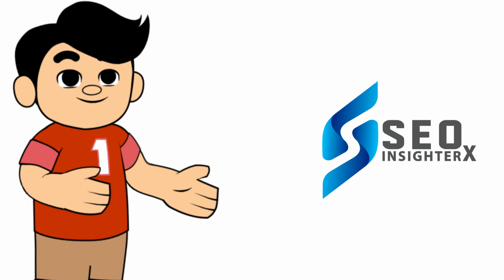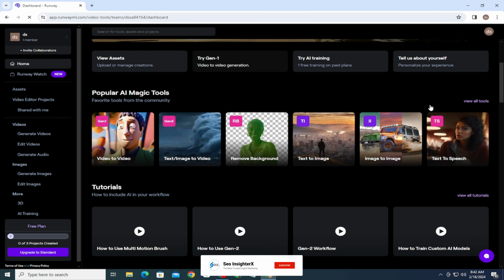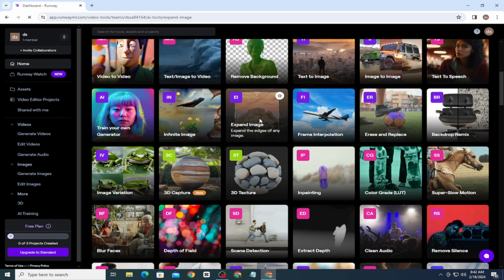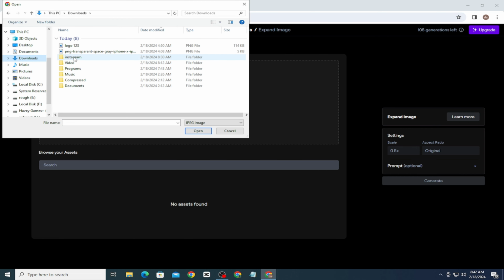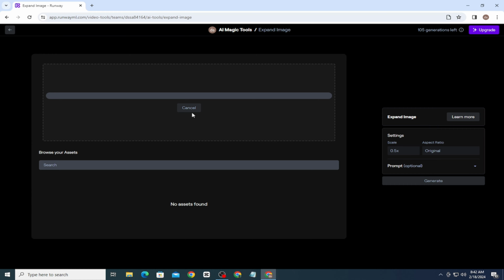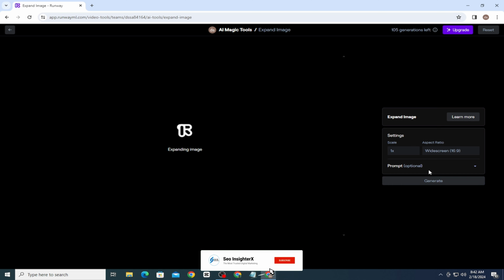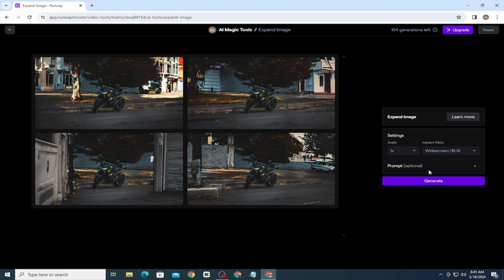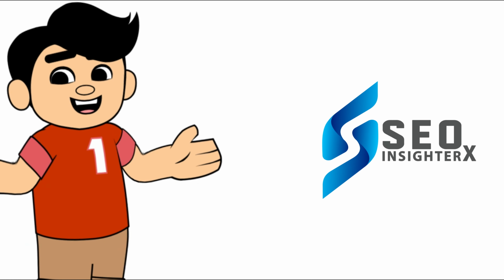How to Expand Image with AI for Free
In this short tutorial you will learn How to Expand Image with AI for Free